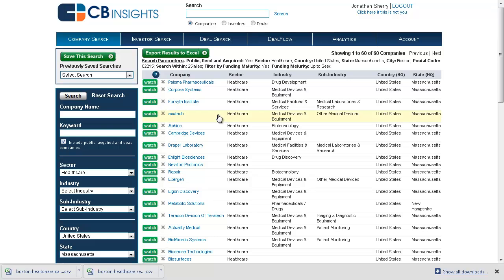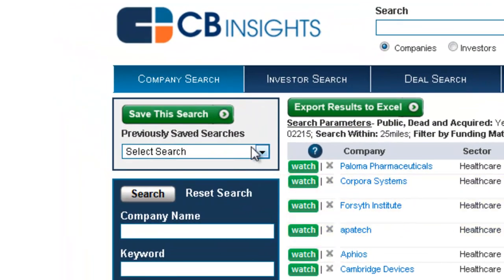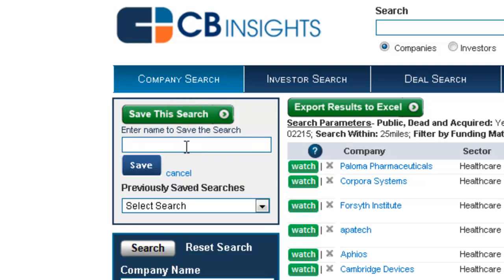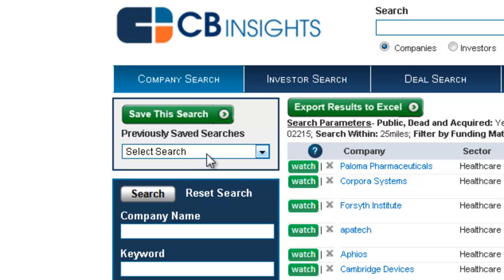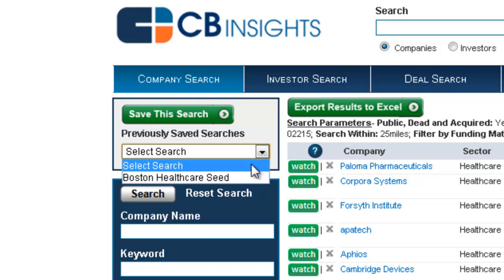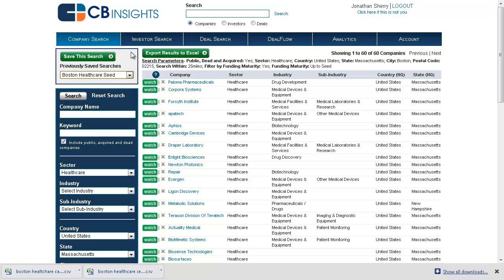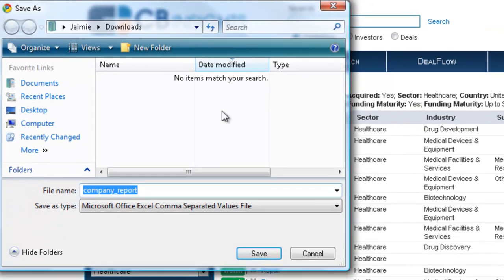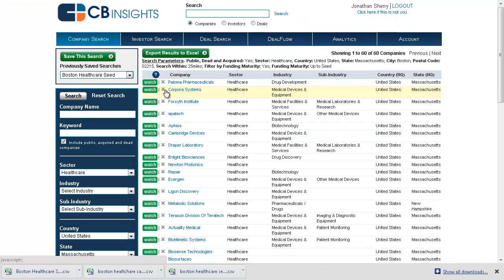Save and Export Company and Investor Data - CB Insights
The world's most extensive venture capital and angel investor database, CB Insights, offers you a quick, simple and intuitive platform to get you the data and information you need when you need it. This video offers a brief demonstration of CB Insights and describes how investors, corporations and service providers use it to gather market intelligence and source potential investments, acquisitions and clients.